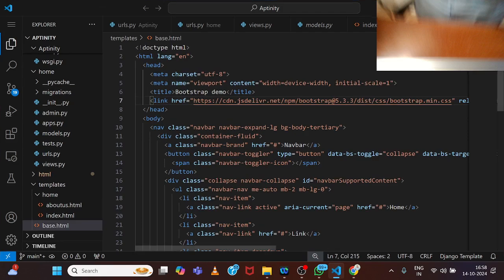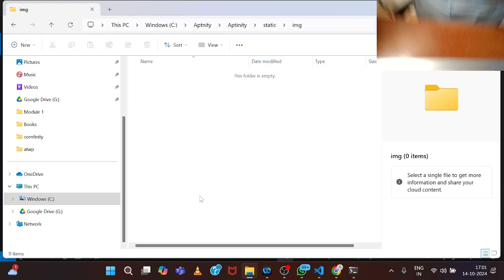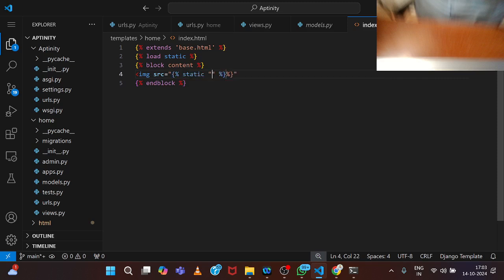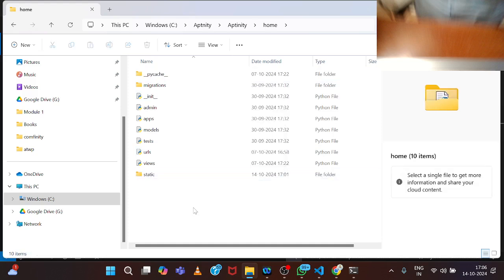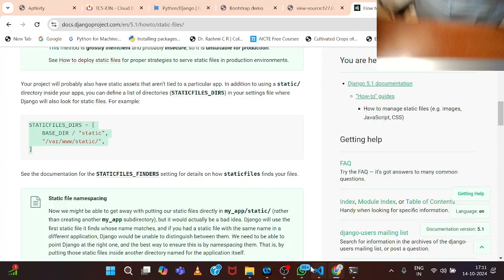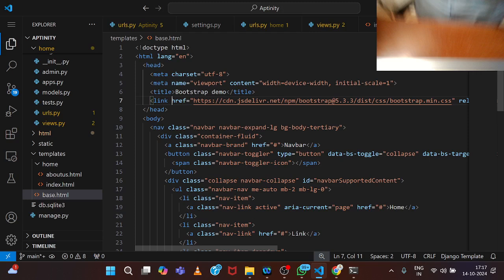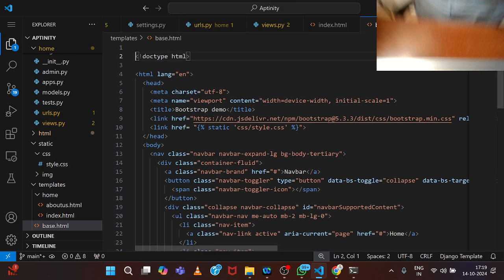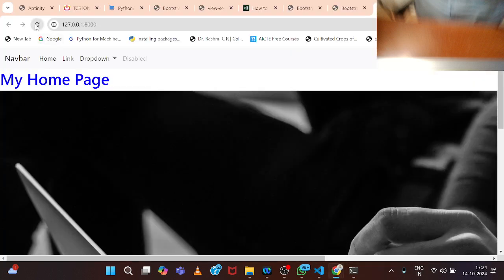Static Files in Django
Images and CSS files loading static files in django templates